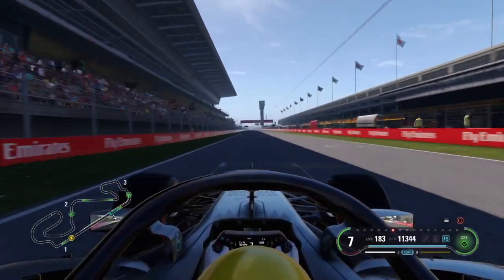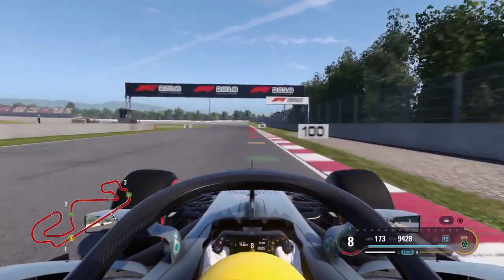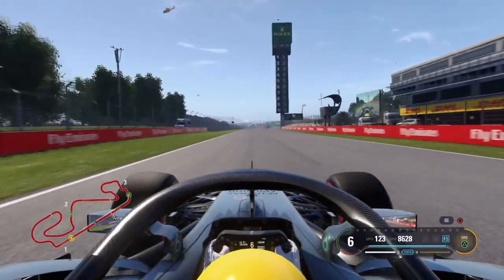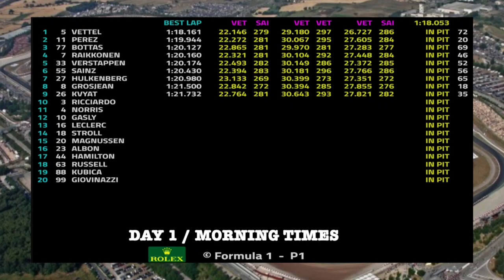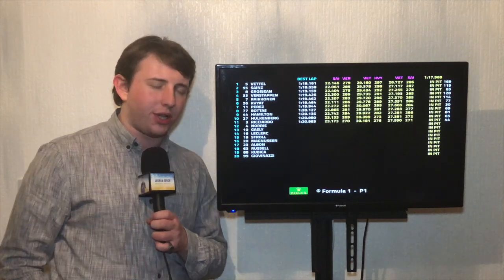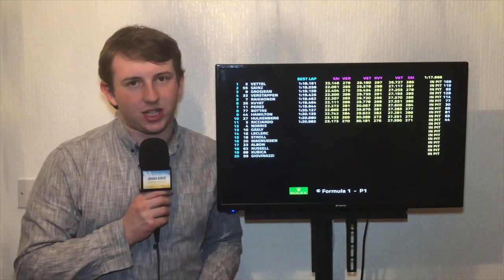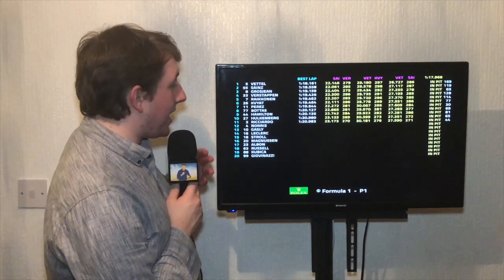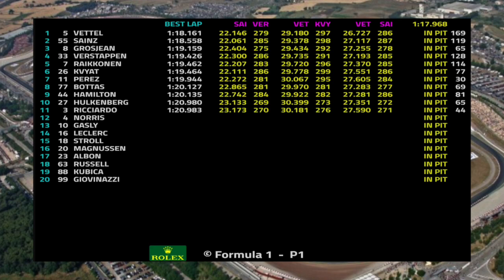F1 / #2019 / PreSeasonTesting / Barcelona / Day 1